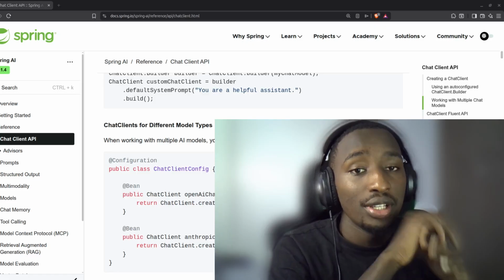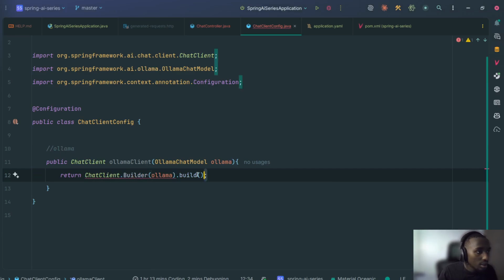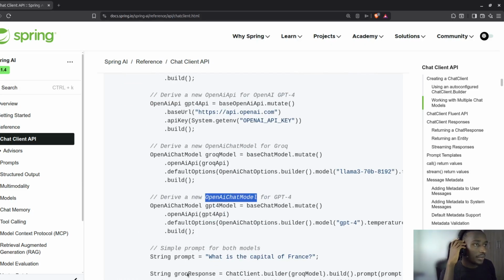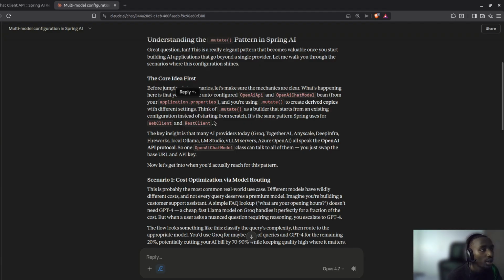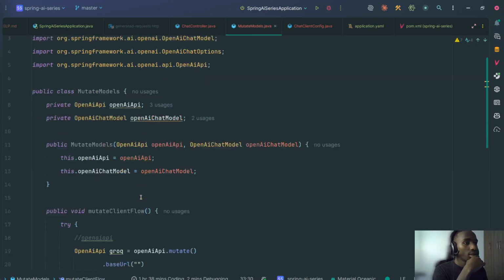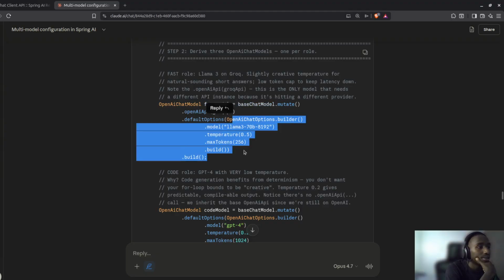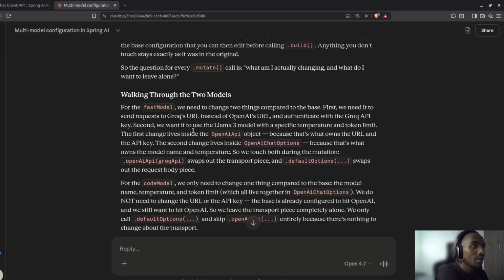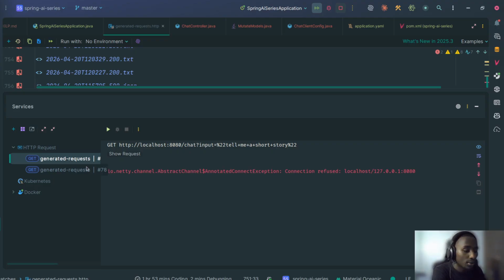Spring AI Series Ep 5 | Multi-Model Apps, POJO Responses, and Streaming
Episode 5 of the Spring AI series — and somehow it turned into a full hour. No regrets. There was too much ground to cover, and every piece of it is stuff you'll actually use once you start building AI features for real.

In this episode we move beyond the "hello world" chat example and into the patterns you need for production. We wire up multiple models in a single Spring Boot application, route requests to the right model based on the job, and then look at three different ways to consume what a model gives back.

A HONEST NOTE ABOUT HOW THIS EPISODE WAS MADE

Along the way you'll see me lean on AI to go deeper on specific concepts — pressure-testing the architectural choices, clarifying the distinction between OpenAiApi and OpenAiChatOptions, and even bootstrapping a small demo app to showcase the pattern in context. I'm showing this deliberately. Using AI to learn is not a shortcut around understanding, it's a tool for getting there faster. What matters is that you end up able to answer four questions about any concept you study: what is it, why does it exist, when do you use it, and when should you NOT use it. If AI helps you answer those four, that's a win for your learning — and it's a skill worth developing alongside the technical content itself.

Configuring multiple models with the .mutate() pattern. Instead of duplicating setup for every provider, we derive specialized models from a single auto-configured base. Groq-backed Llama 3 for fast factual questions, GPT-4 with low temperature for code generation, GPT-4 with higher temperature for nuanced reasoning — all from one base, with no duplicated HTTP plumbing.

Role-based ChatClients. Each model gets its own ChatClient with a system prompt baked in, so the rest of your code never has to think about prompts, temperatures, or providers. This is how you keep business logic clean as your AI surface area grows.

Three ways to handle model output. Raw String for chat and free-form text. The .entity() method for mapping responses directly into a Java POJO — perfect for structured data extraction. Streaming responses for anything that needs to feel real-time, like chat interfaces or long-form generation.

The subtle architectural lesson behind .mutate(). Why you only mutate at the layer where the change actually lives. How to tell whether you need a new OpenAiApi or just new OpenAiChatOptions. Why getting this right saves connection pools, memory, and warm-up time in production.

Java and Spring Boot developers who have tried Spring AI and are ready to go beyond the single-model demo. If you've built a working chatbot and now you're wondering "how do real teams structure this?" — this episode is for you.